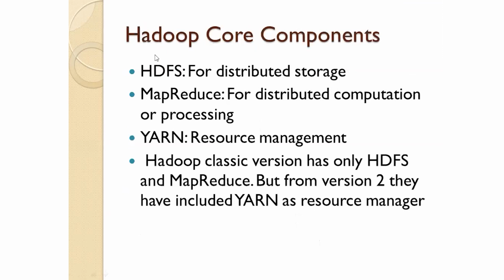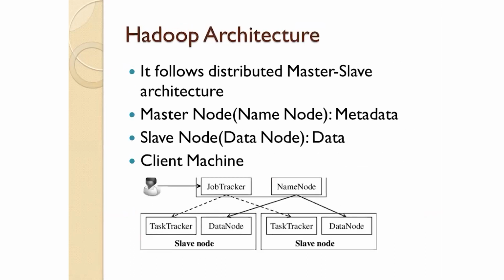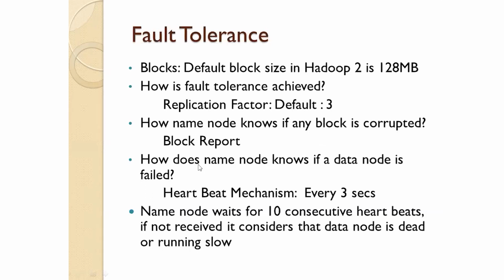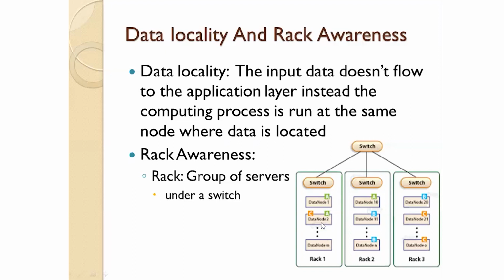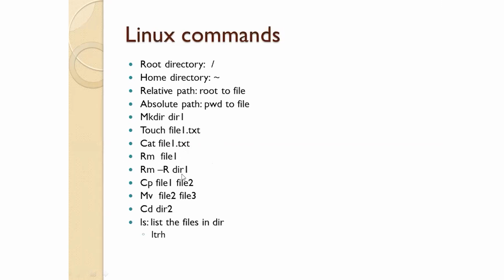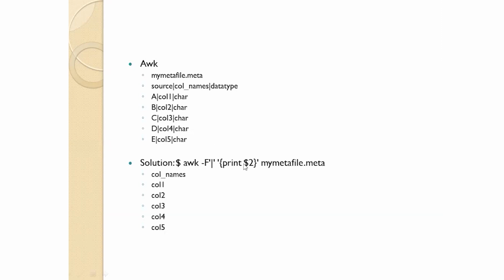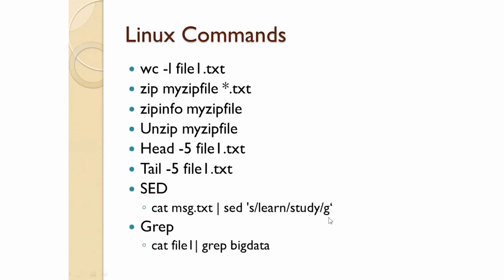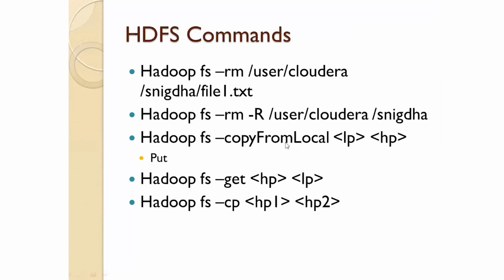Get Started with Hadoop | DataHour by Snigdha Avva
In this DataHour, Snigdha will explain the following topics in detail:

1. The Hadoop Architecture
2. Main components of Hadoop(HDFS,MapReduce,YARN) and their functionality
3. Key features of Hadoop like data locality, fault tolerance, high throughput, less latency.
4. Linux commands
5.HDFS commands